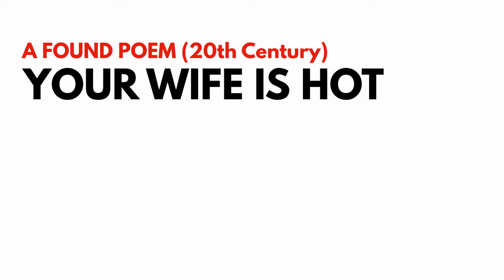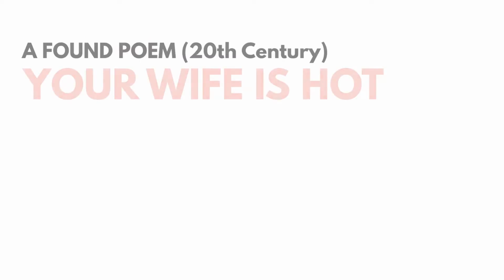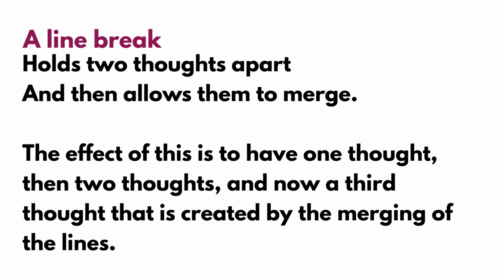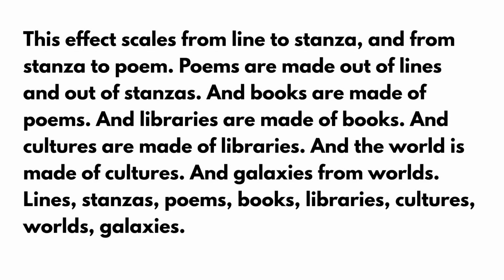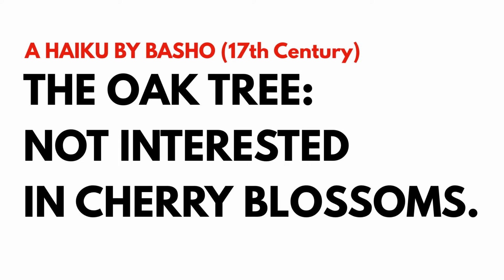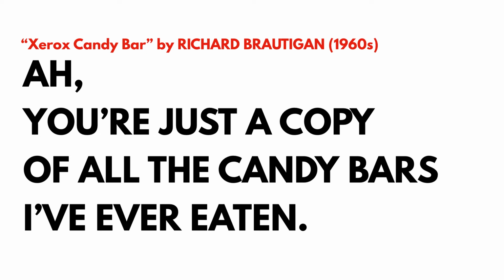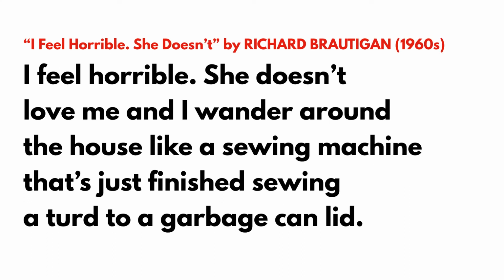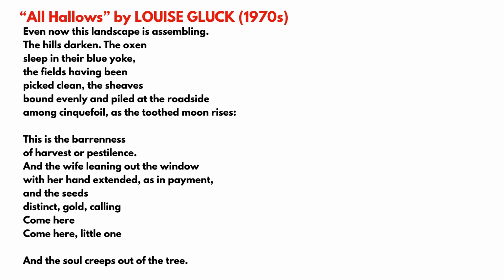Poems are Made of Lines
This is a lecture for my Creative Writing Class about one of the basic rules of poetry, the effect that lineation has on the construction of meaning in poems. This lecture was created because of the viral pandemic. I need to provide remote instruction to my students, and I apologize to the poets discussed herein, but this public forum seemed like the best way to get this video to my students, given that they are scattered across the country at this point.